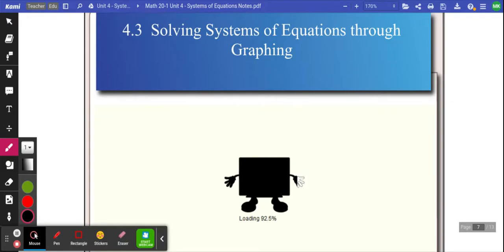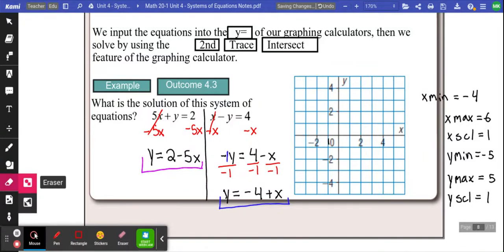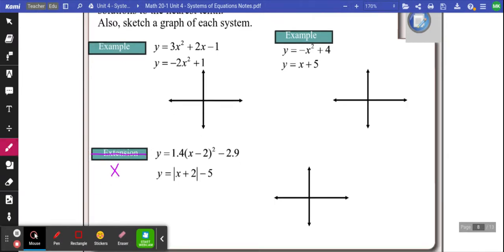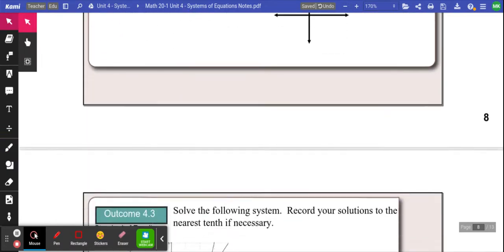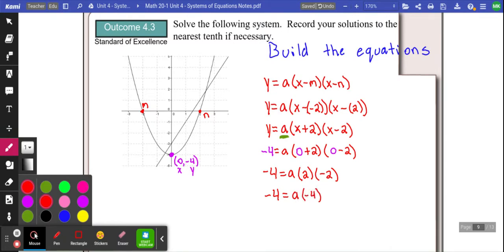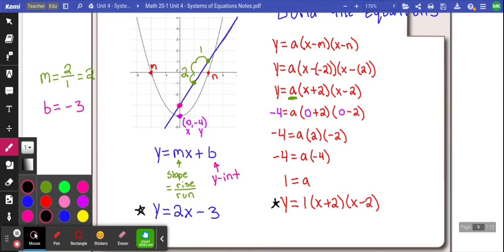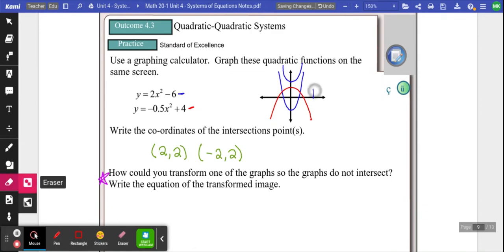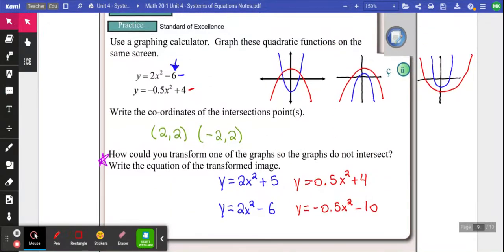Math 20-1 Lesson 4.3 - Solving Systems With Graphing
Math 20-1 Unit 4 Lesson 3 Solving systems of equations using graphs